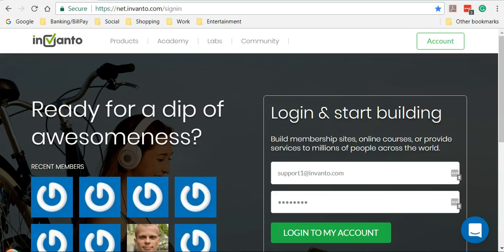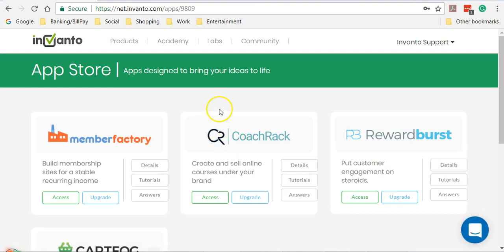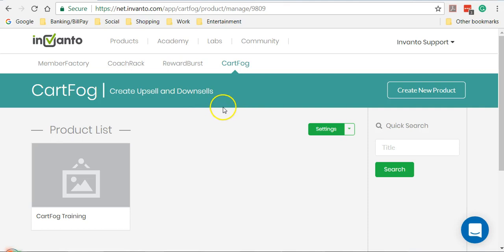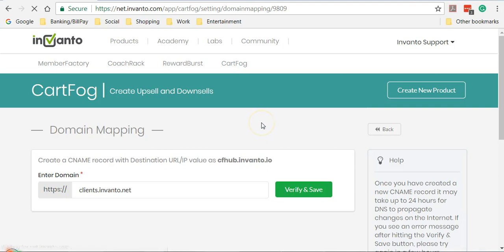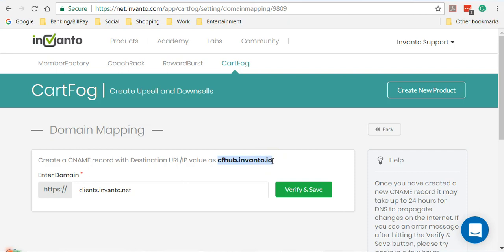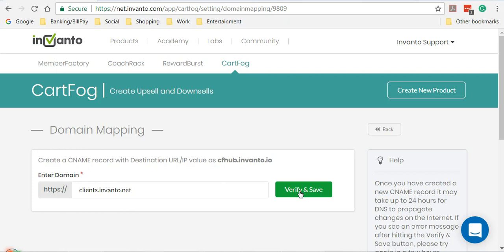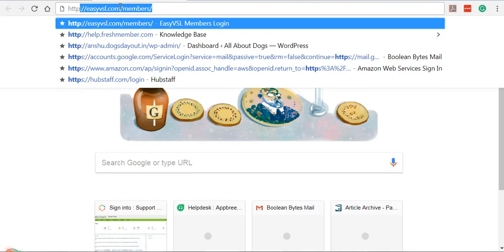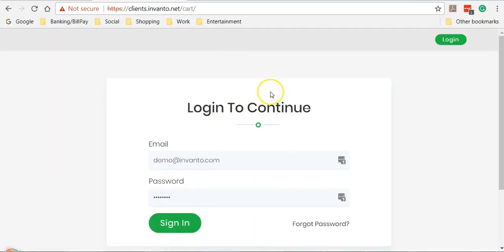How to map your Custom Domain in CartFog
Map your custom domain in CartFog app: Watch this quick video to learn how to map your custom domain in CartFog app in order to access client area after the successful checkout process.